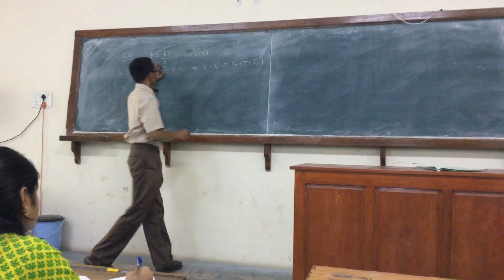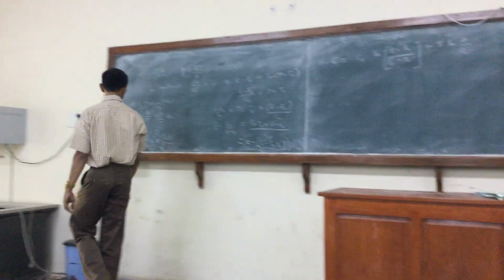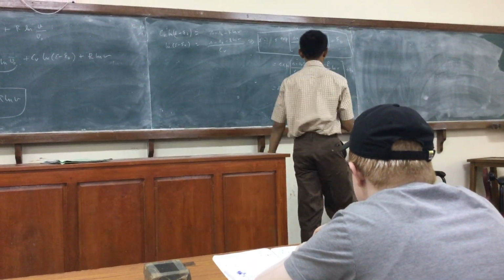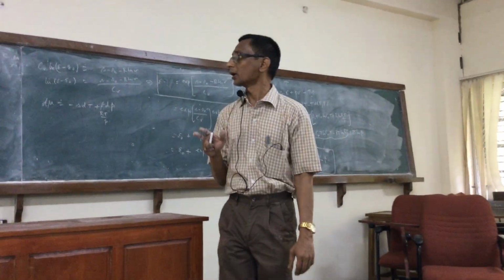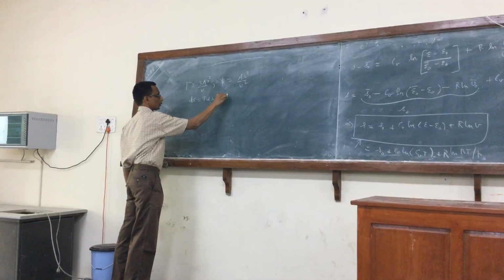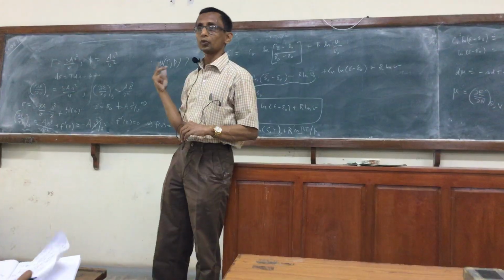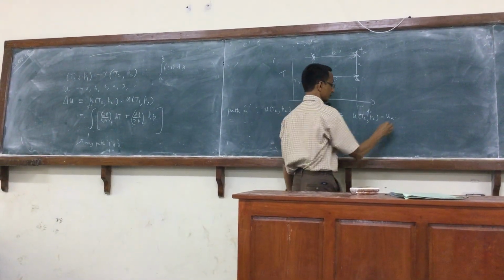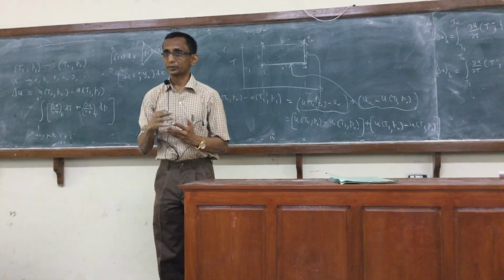Chemical Engineering Thermodynamics_ Lecture13_R. Ravi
Constructing fundamental equations; Introduction to property change calculations
Constructing fundamental equations for an ideal gas with constant specific heat (ends at 26 min.); Other examples from Assignment (ends at 33 min.)
33 min. – end: Calculation of changes in property between two equilibrium states: choice of paths.
Reference: Chapter 2A (Appendix) and chapter 3 of Chemical Engineering Thermodynamics – Theory and Applications, R. Ravi. (Ane Books/CRC Press)